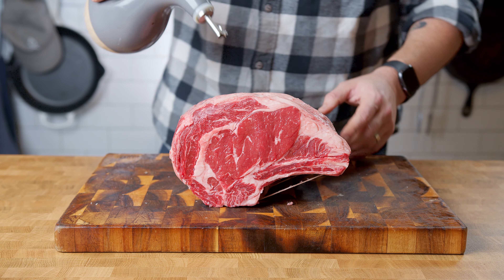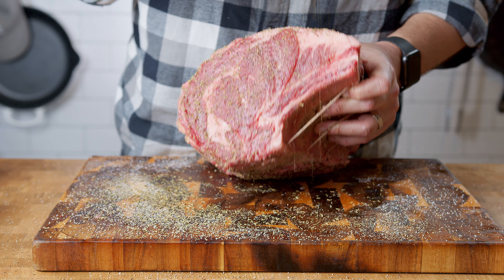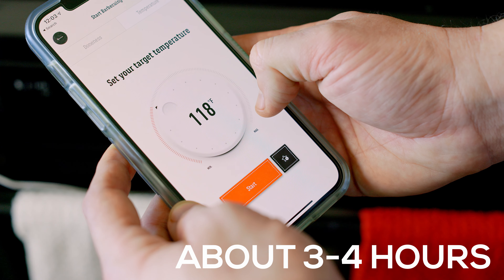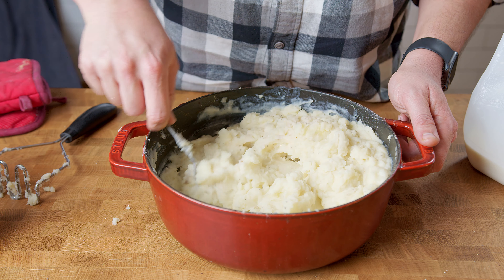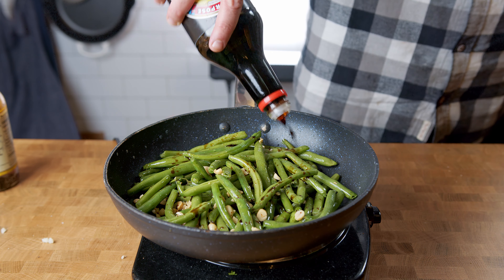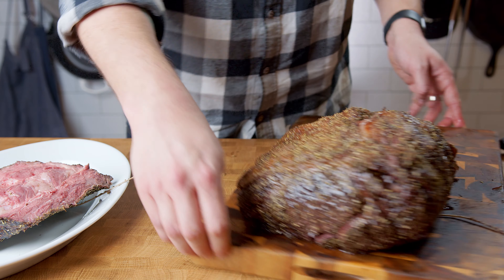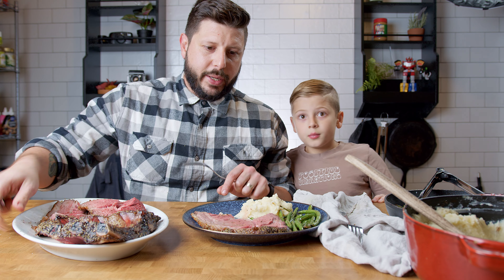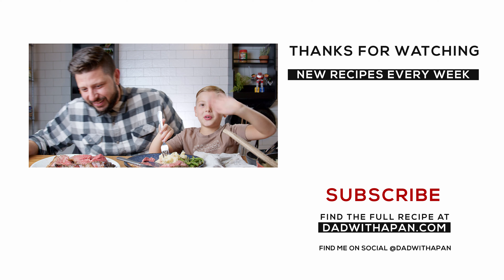Prime Rib Roast Dinner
I put together a prime rib roast dinner with some a solid mashed potato recipe and some blistered green beans. Can't go wrong for the holidays!

San Francisco Salt Co. Black Truffle Sea Salt

MEAT PROBES:

Meat Slicer